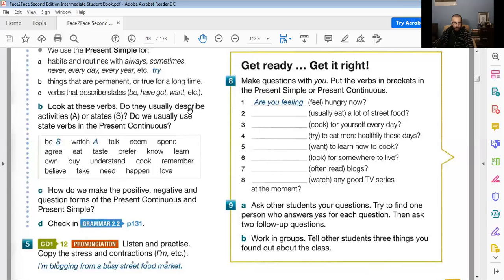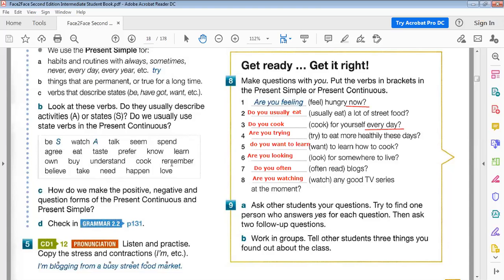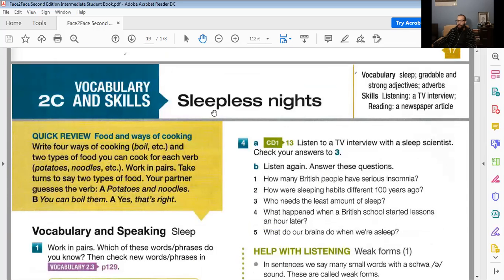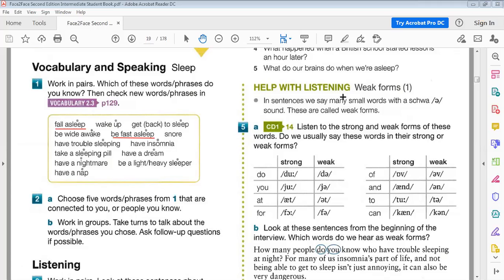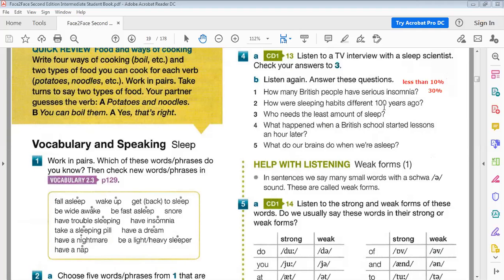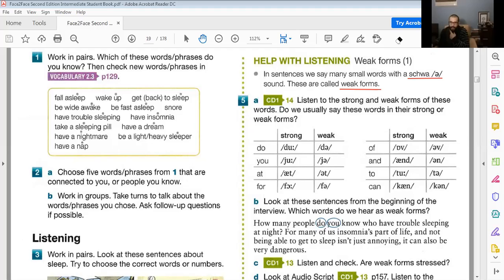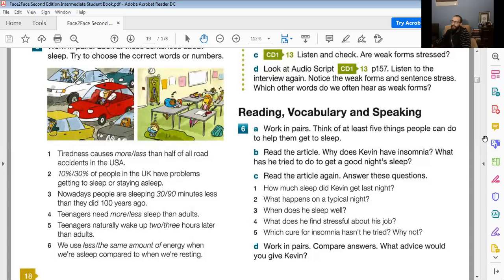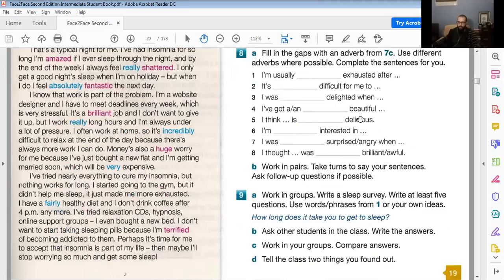Face2face Intermediate Lesson 8 with Dr. Su - الحصة 8 من المستوى الرابع للدفعة 2